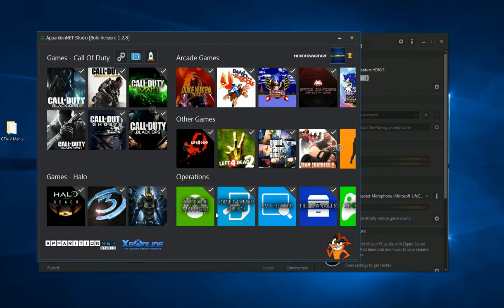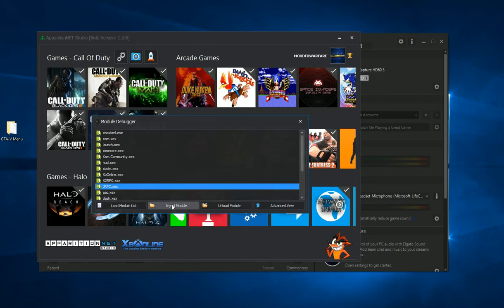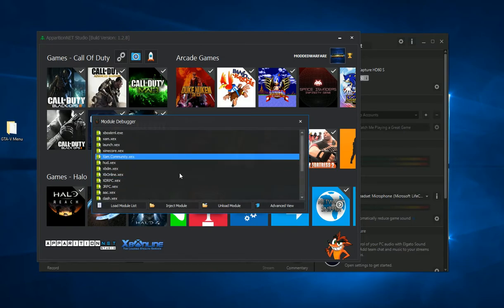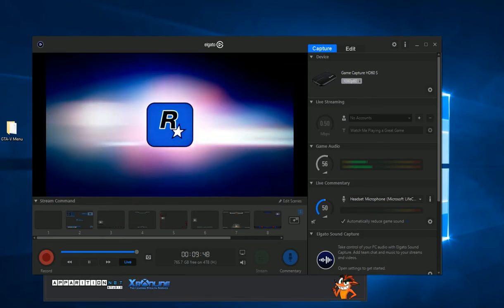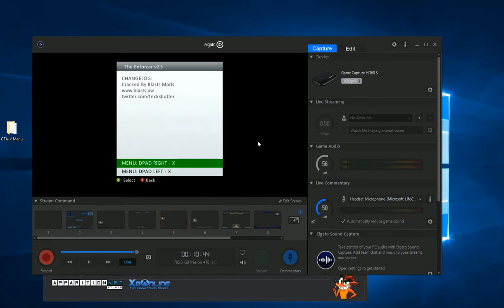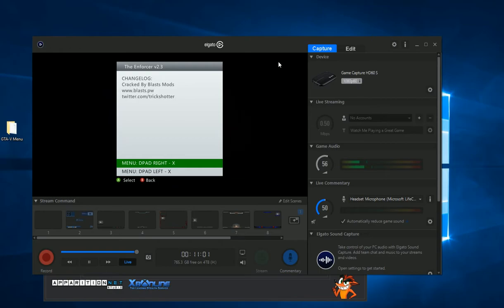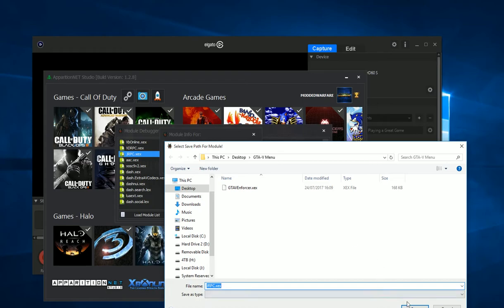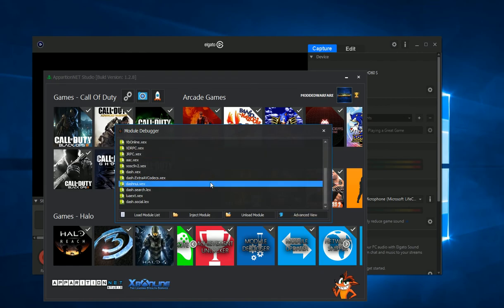ApparitionNET Studio: Module Debugger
How to use the module debugger in ApparitionNET Studio to inject plugins, unload plugins and dump plugins to the PC.